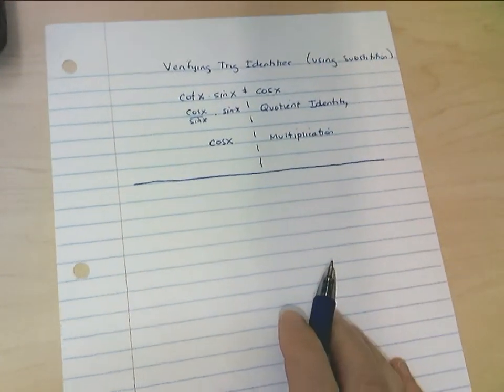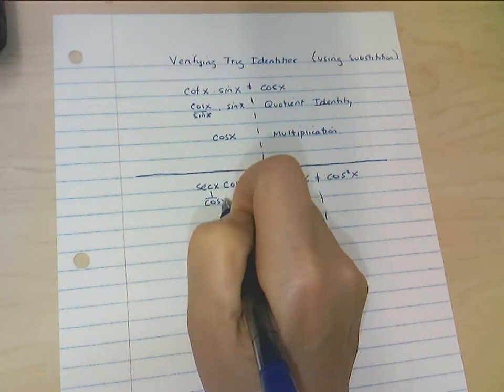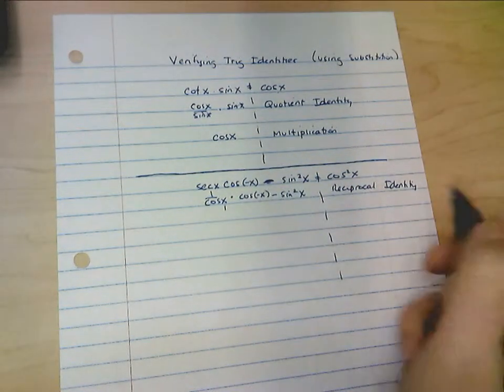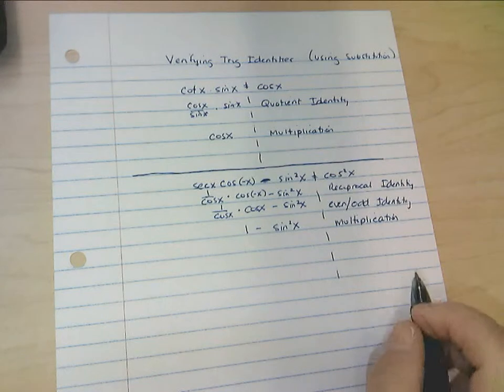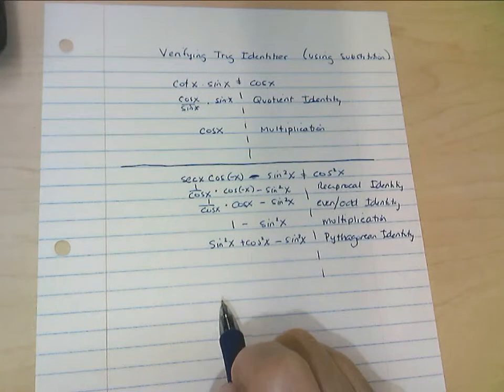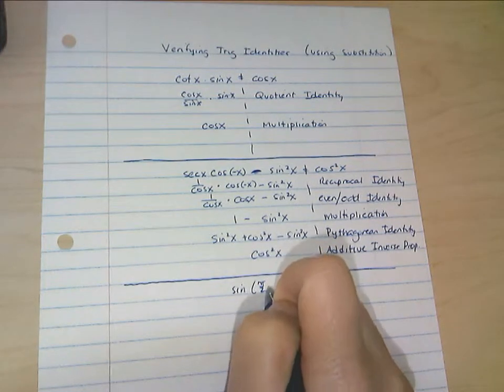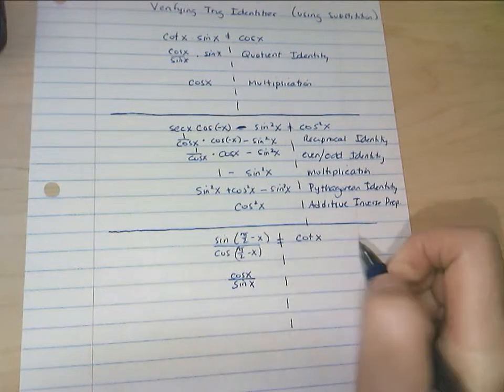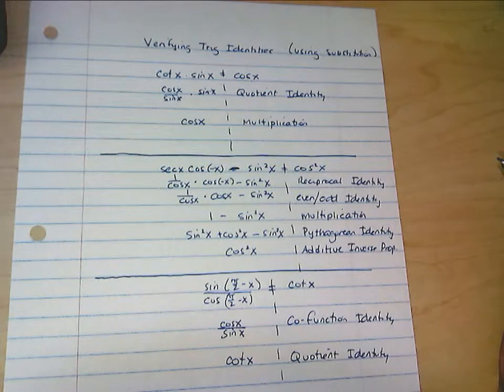Verifying Trig Identities - substitution method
Math Analysis Chapter 5.2 - examples of how to verify a trig identity using valid steps and substitution as a method.